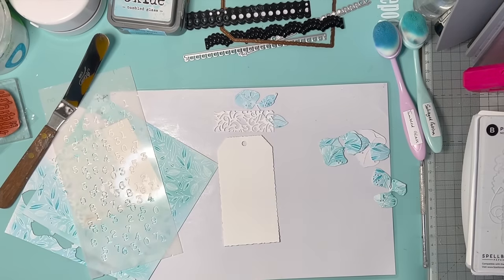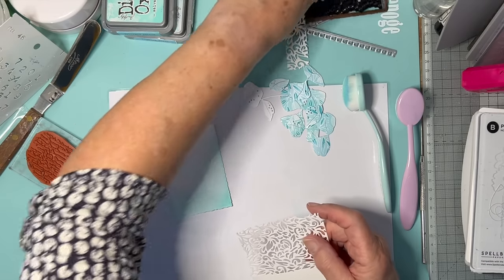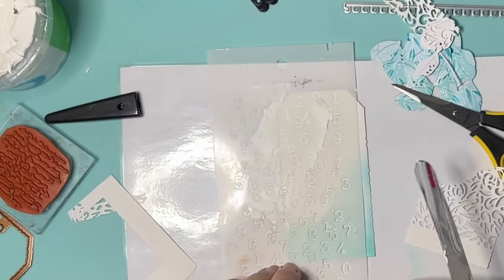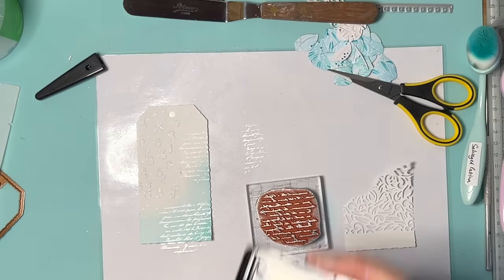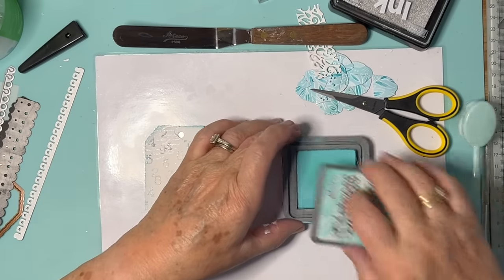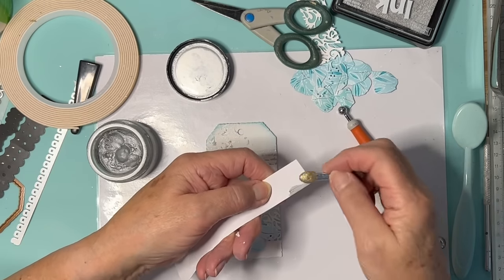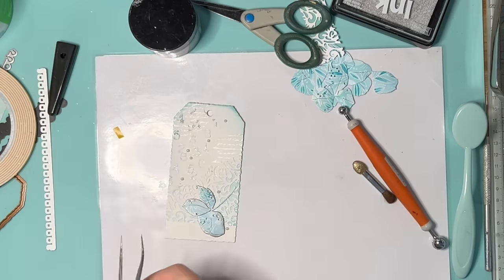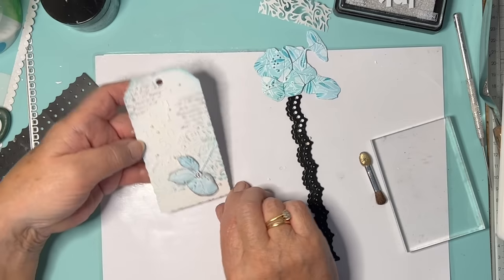Don't let project leftovers go to waste!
Petal dies from Charlie and Paulchen
Filigree background die Tonic Studios
Gilding wax by Pebeo